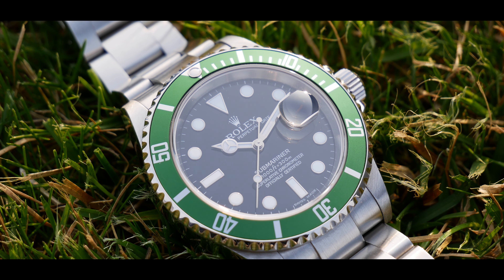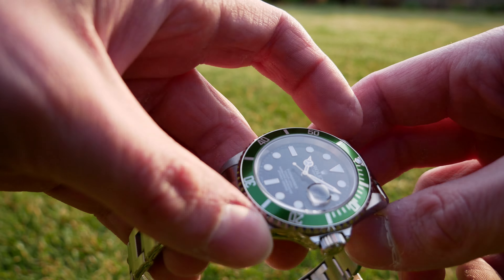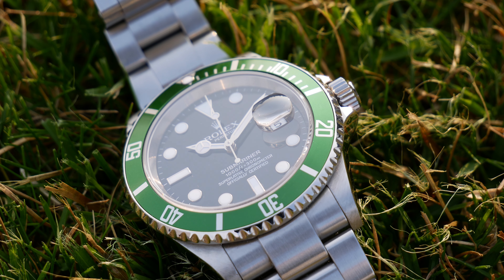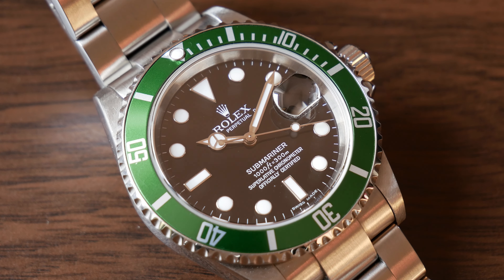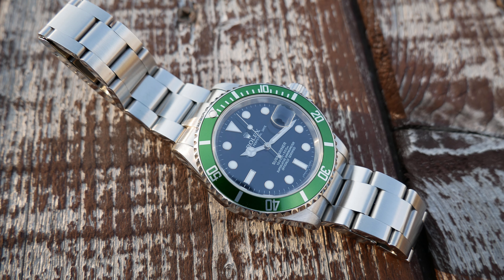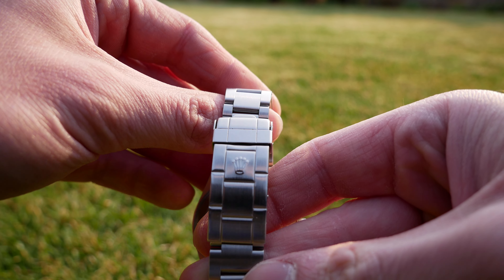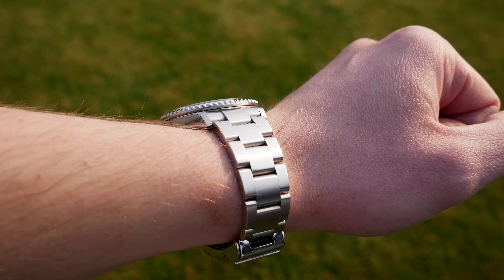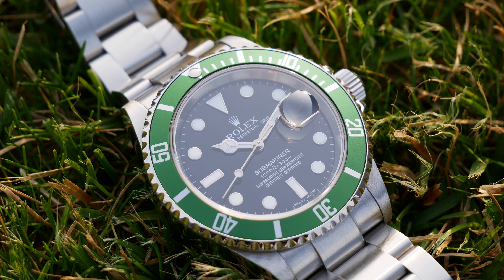Rolex Submariner 16610 LV: The Kermit 4K